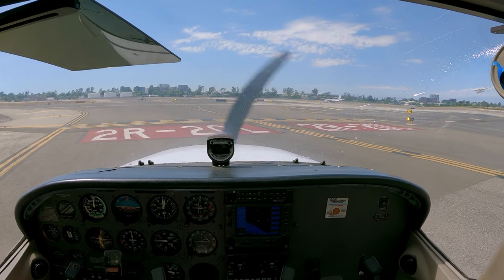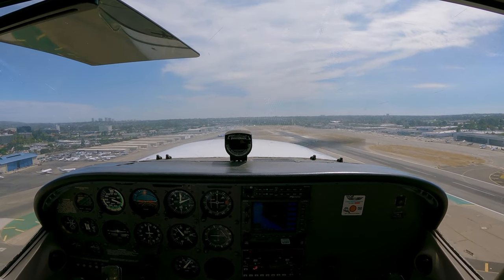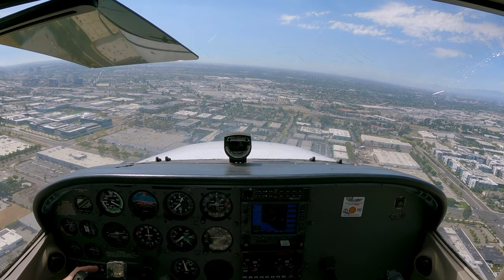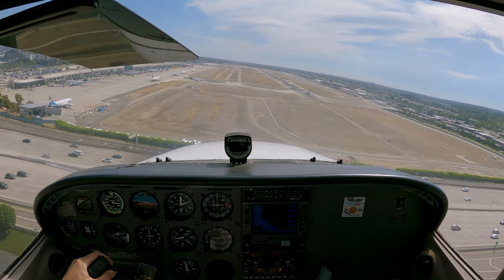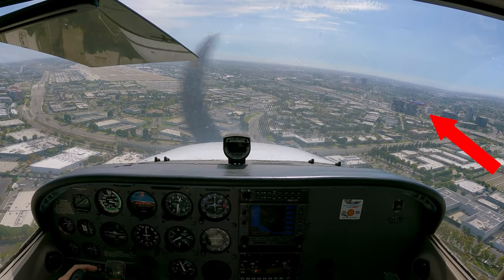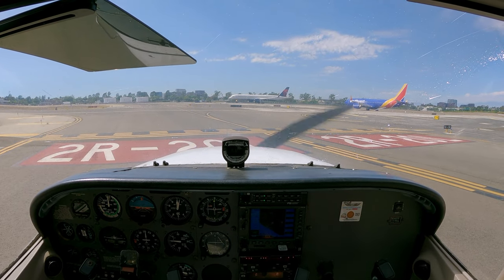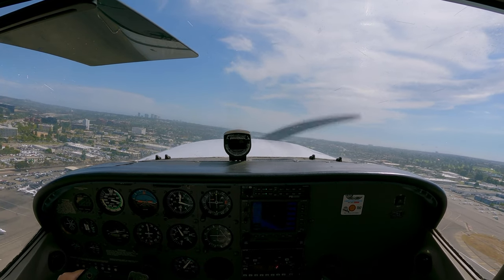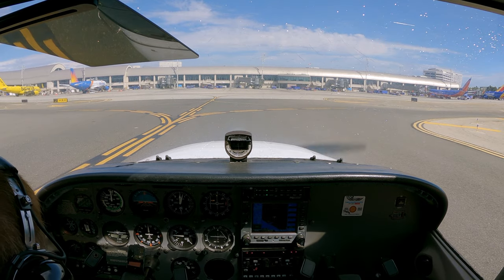First Solo!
My first solo flying of an airplane!
This was at KSNA John Wayne Orange Co. airport (a very busy Class C airport) on August 7, 2022.

My Multimedia & Flight Gear:

- Bose A20 Aviation Headset with Bluetooth and active noise reduction
- Rugged Air RA950 Stereo General Aviation Pilot Headset with Active Noise Reduction
- PJ2+ COM portable aviation communications radio
- ForeFlight EFB software
- Sentry ADS-B receiver and CO Detector
- Crystal Pilot "Flight Pad 6" Kneeboard (customized for both the paper clipboard & iPad Mini simultaneous use)
- Sport's Original Flight Gear Bag (SKU: 10027)
- GoPro Hero 9 Black
- Apple iPhone 14 Pro Max (1TB)